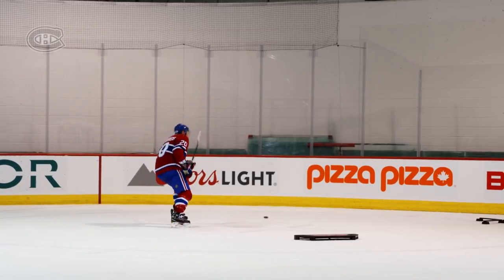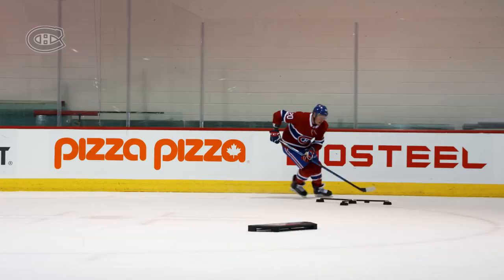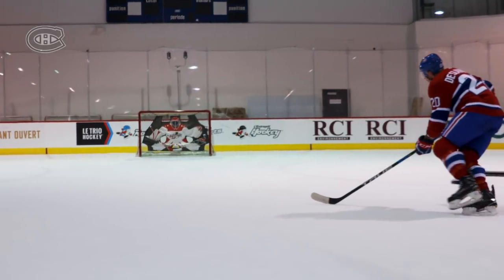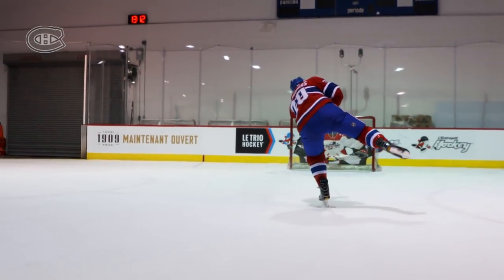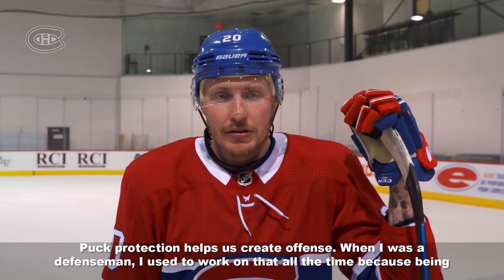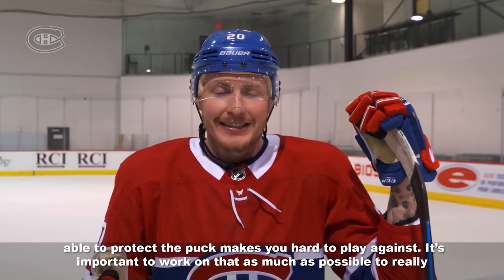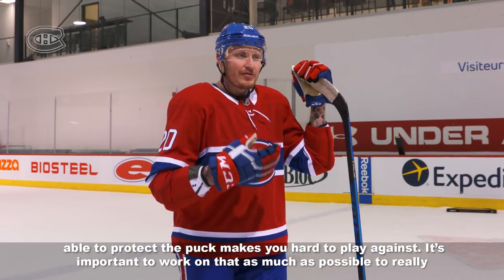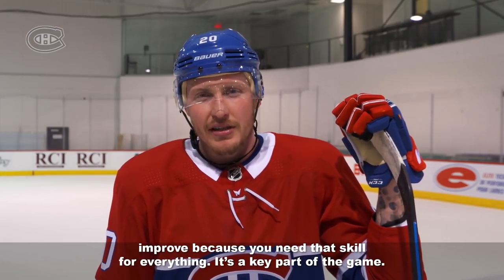Nicolas Deslauriers demos puck protection drills | Train Like a Pro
Nicolas Deslauriers works on his puck protection, and explains its importance in this episode of Train Like a Pro.